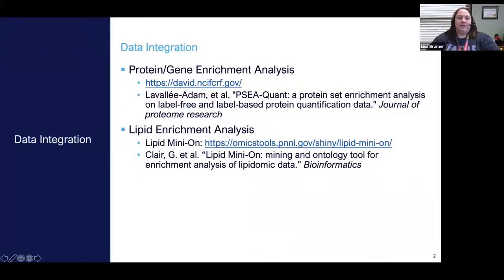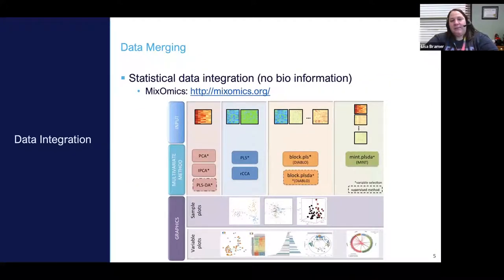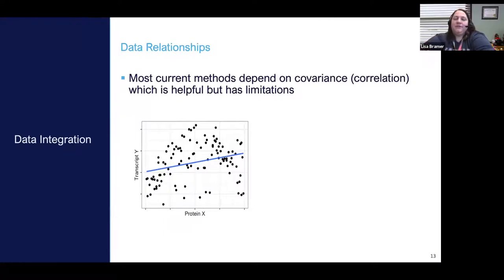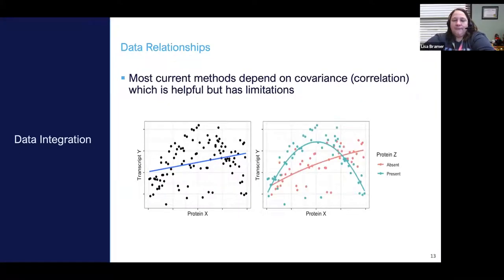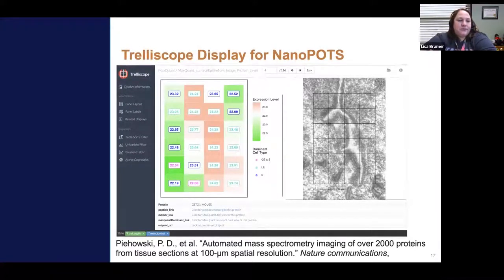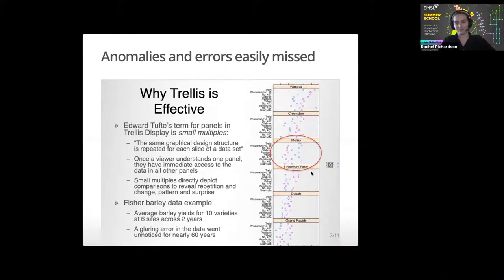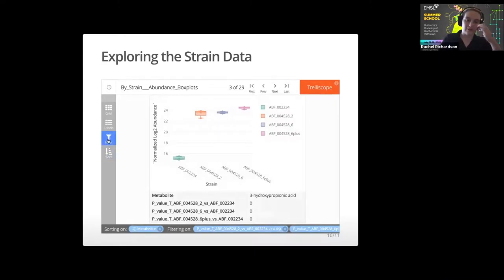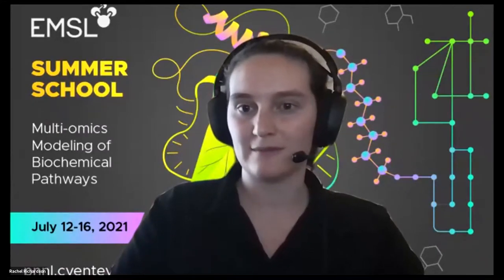Data Integration Methods and Visualization | 2021 EMSL Summer School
PNNL's Lisa Bramer and Rachel Richardson provide an introduction to implementing statistical and biological methods for integrating data. The presentation provides some examples for visualizing, sorting, and filtering the results.